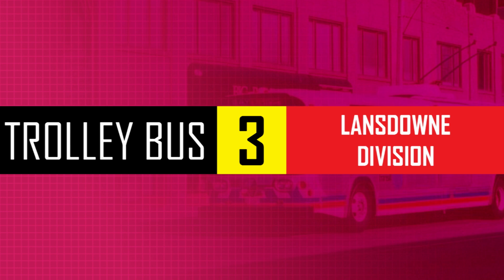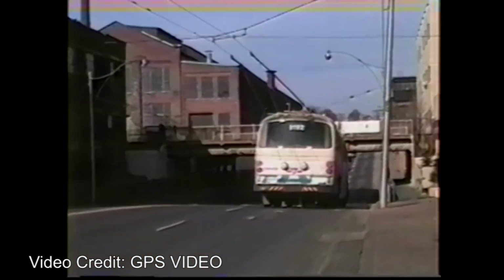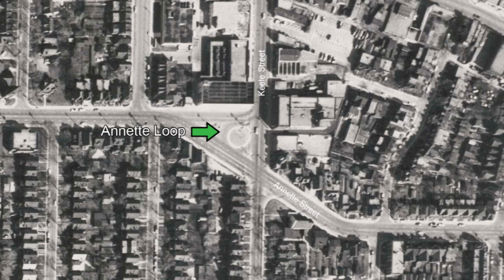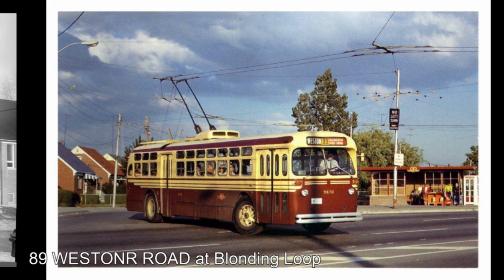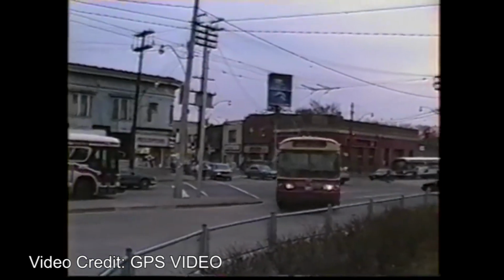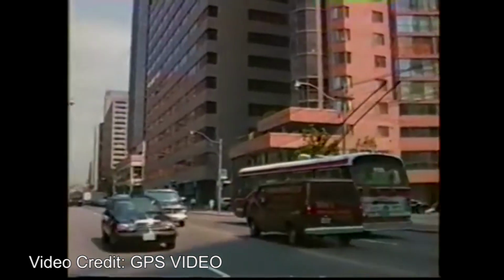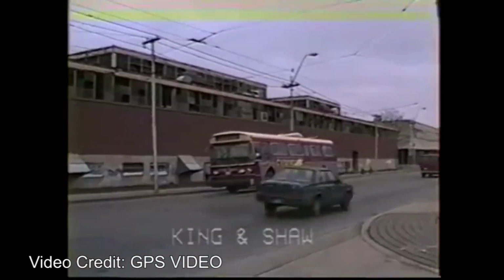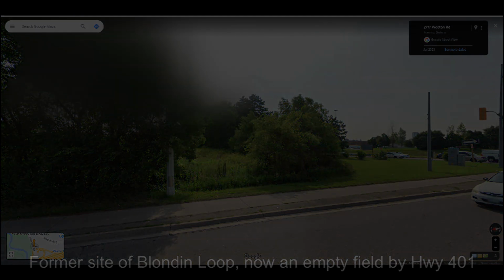Toronto's Old Trolley Buses - Part 3: Lansdowne Division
In this video I take a closer look at the routes that made up the Lansdowne Division of Trolley Buses.

--- Chapters
0:00 - Intro
0:13 - Chapter 1: Origins
2:43 - Chapter 2: Pre-Subway Era
11:43 - Chapter 3: Post-Subway Era
20:41 - Chapter 4: End of the Road
24:54 - Timeline

Maps animated with Adobe After Effects
Video edited with Adobe Premier Pro